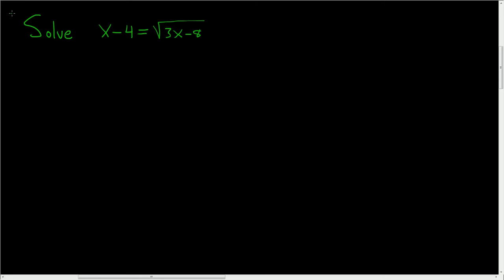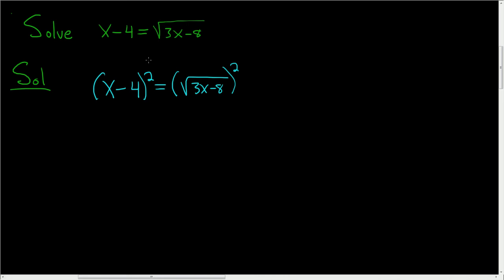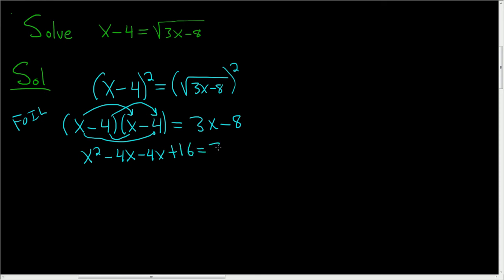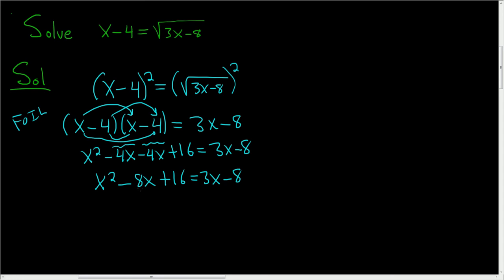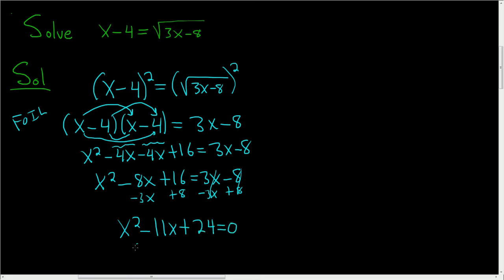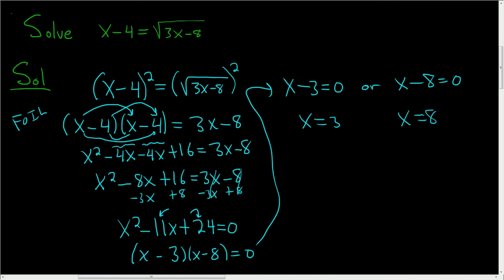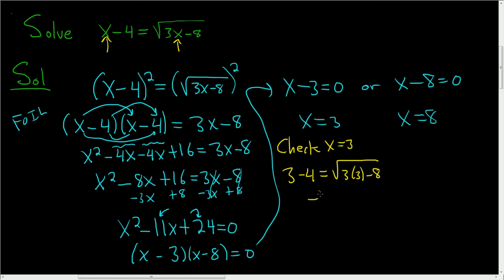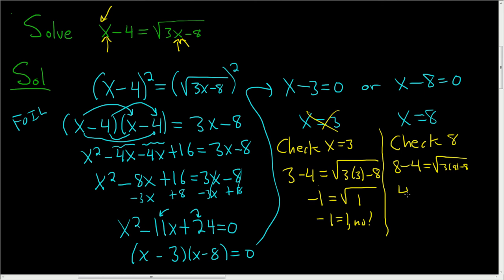Solving an Equation with a Square Root x - 4 = sqrt(3x - 8)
Solving Equation with a Square Root x - 4 = sqrt(3x - 8)